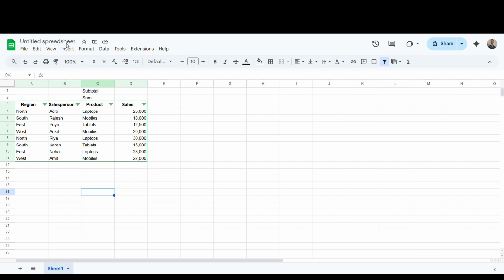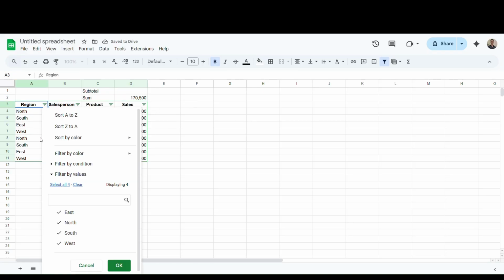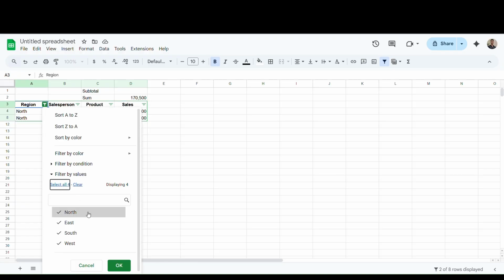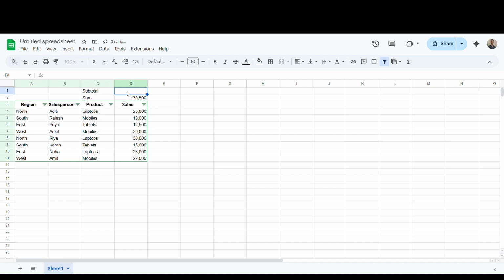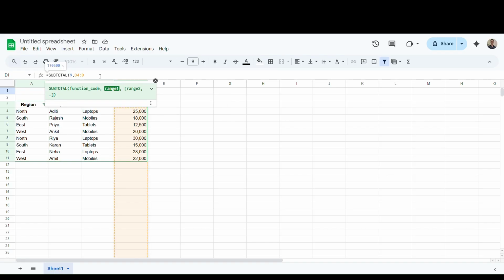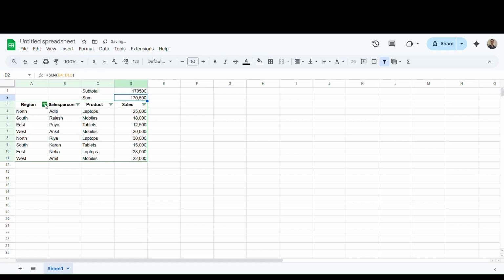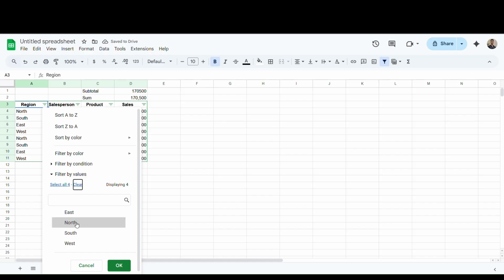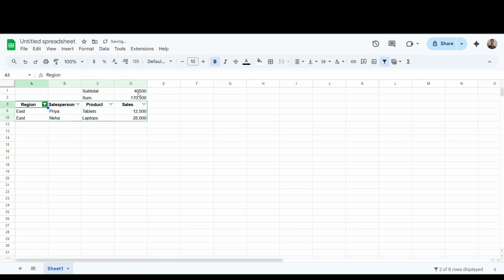Google Sheets Hack: Smart Totals with SUBTOTAL Function (Better than SUM!)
Stop struggling with wrong totals in Google Sheets! 💡
In this video, I’ll show you how the SUBTOTAL function solves the problem that SUM can’t — giving you totals that automatically adjust when you filter your data. Perfect for anyone working with reports, dashboards, or large datasets.

👉 What you’ll learn in under 1 minute:

Why SUM gives wrong results when filtering

How SUBTOTAL fixes the problem instantly

The exact formula: =SUBTOTAL(109, range)